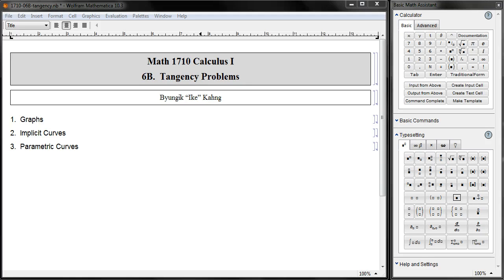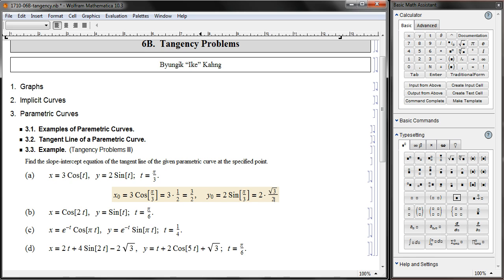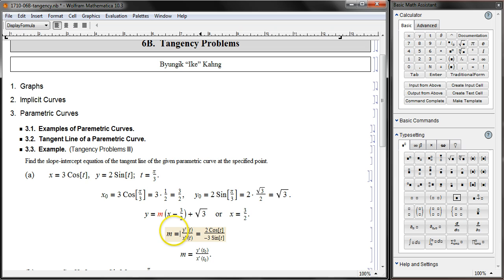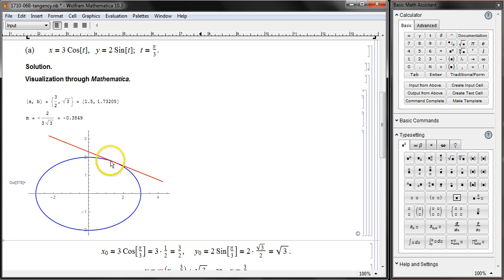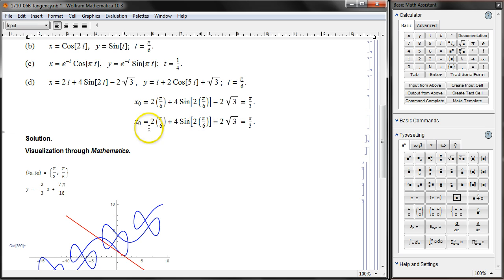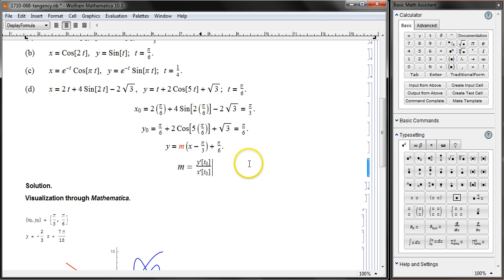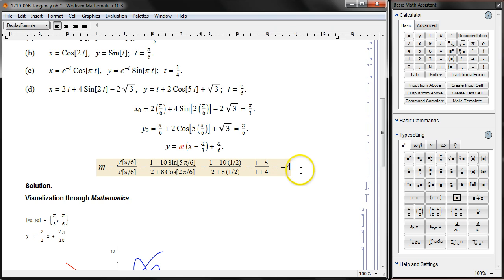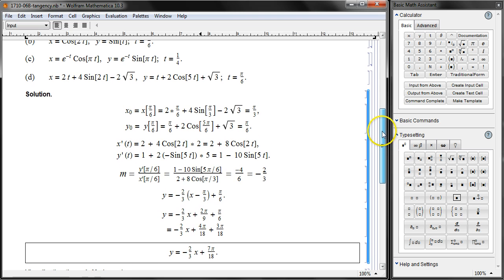1710 06B Tangency 2